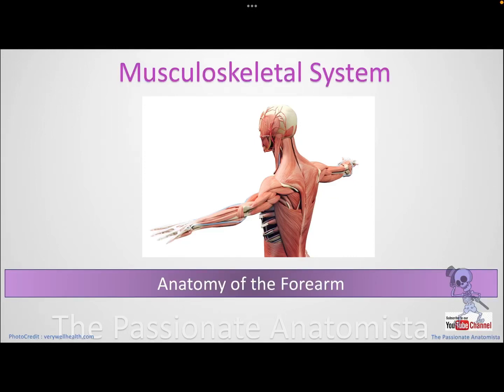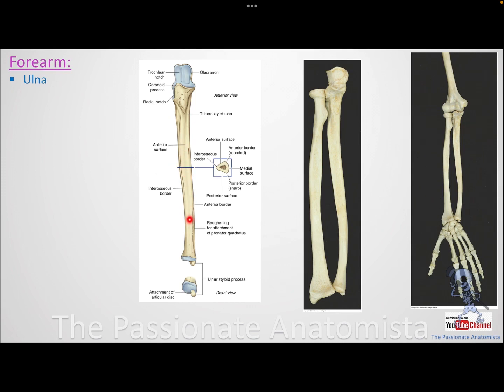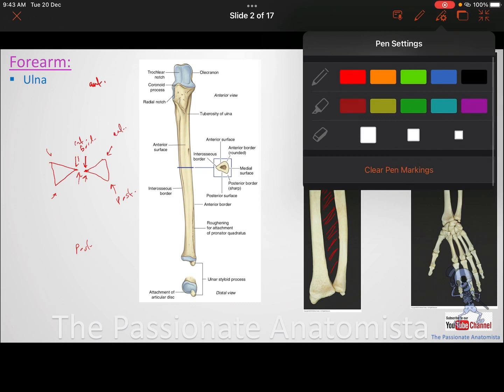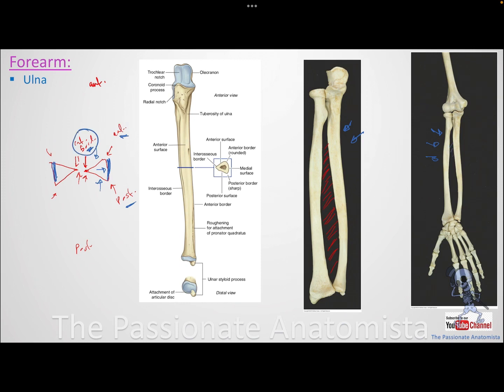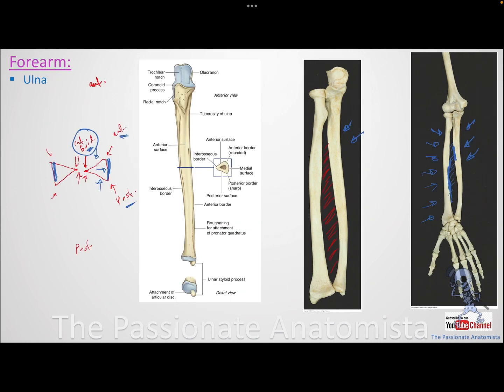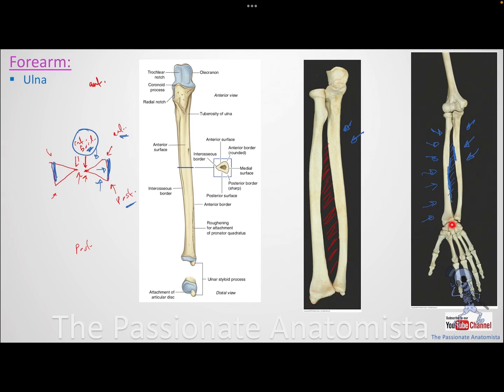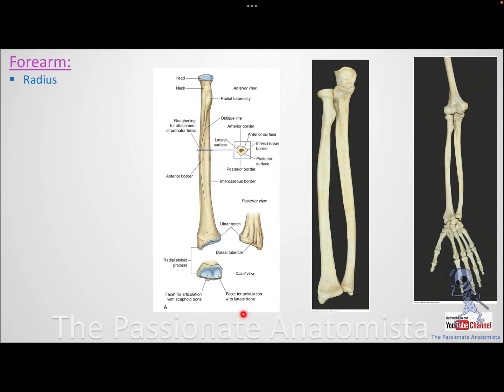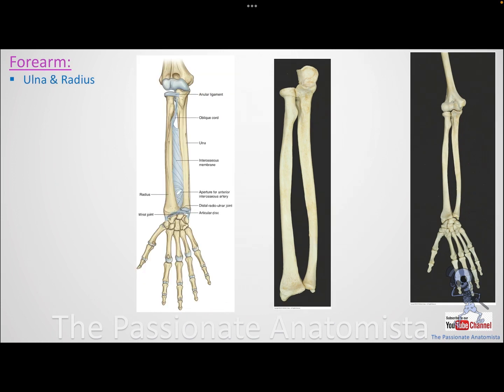MSK module VD13 - Anatomy of forearm, part 1